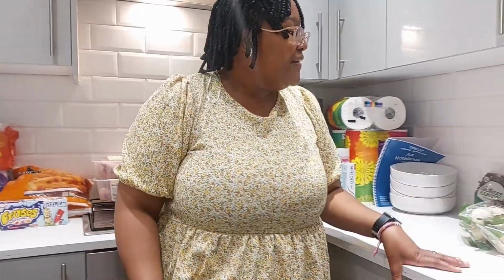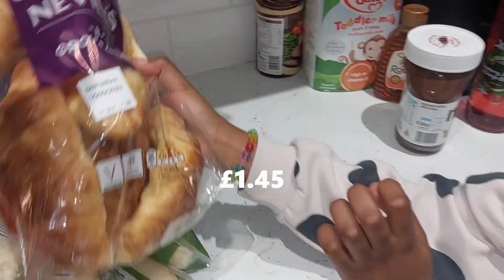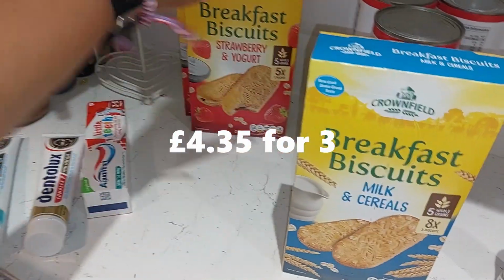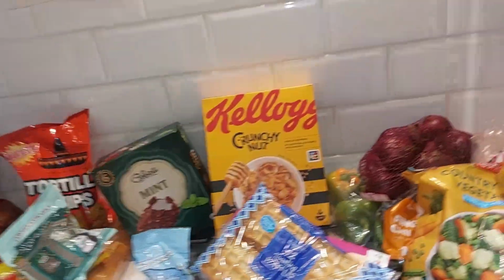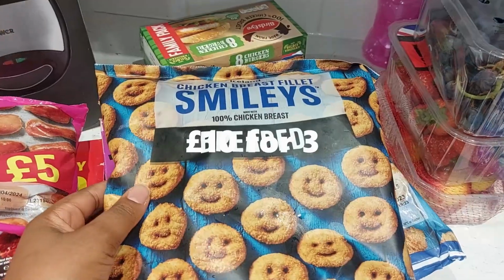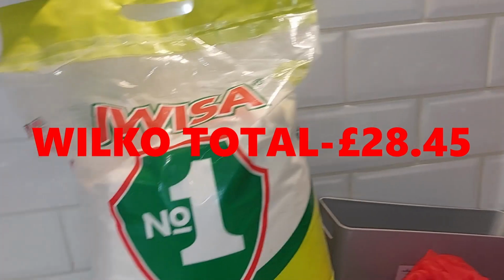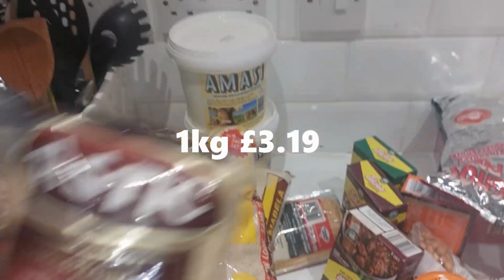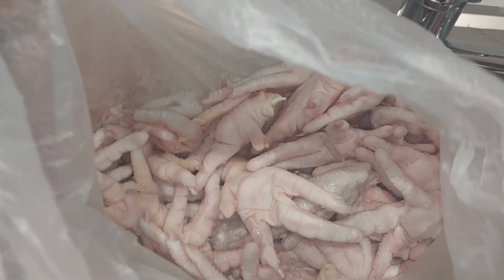GROCERY FOR A FAMILY IN UK |COST OF LIVING IN UK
GROCERY FOR 4 IN UK |TESCO|LIDL| ICE LAND| WILKO| B&M| MODEL FARM MEAT|COST OF LIVING IN UK|
Come Shopping with us for a family of 4 .We bought according to what we eat and what we shop for on a regular basis. We also got a shop that stocks South African meat and spices.
The food prices are increasing since we got here a year ago but we got to eat.